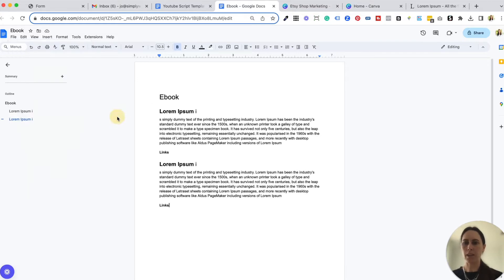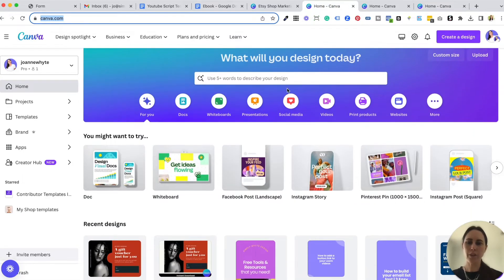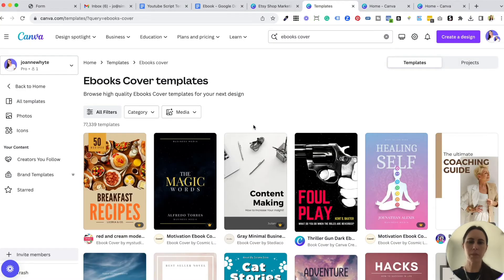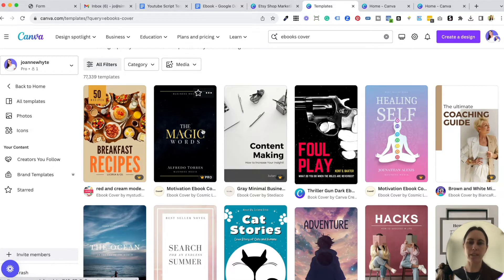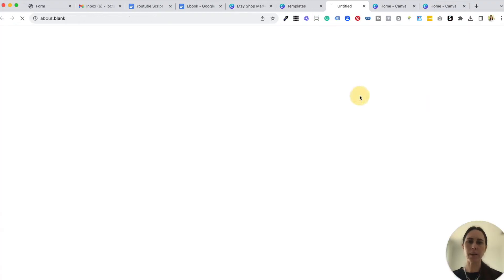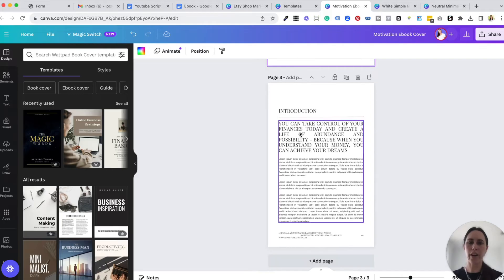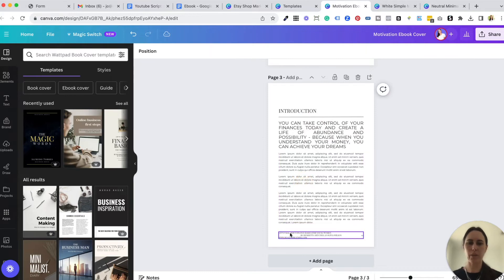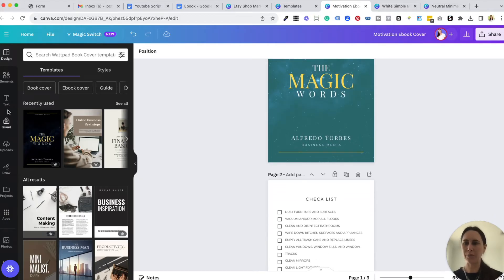How to quickly create an ebook in Canva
In this tutorial, I'll guide you through the simple steps to craft an ebook in no time. Learn how to format your content, put together a unique template, and learn my neat trick for getting content inside your template extra fast. Create your own ebook effortlessly with Canva!